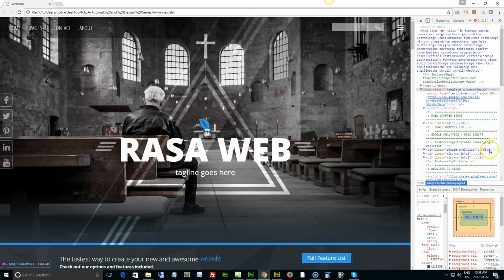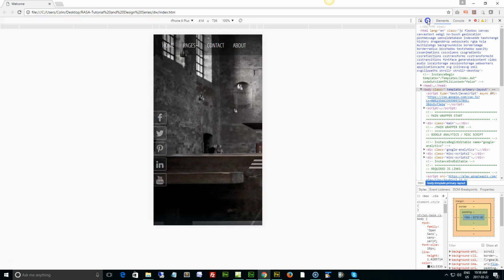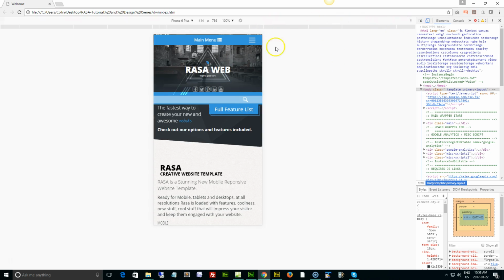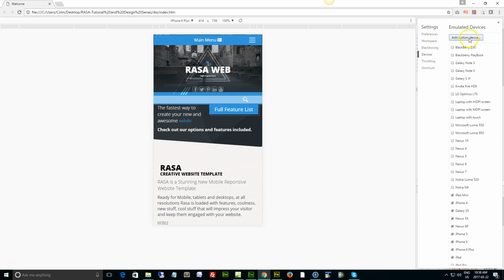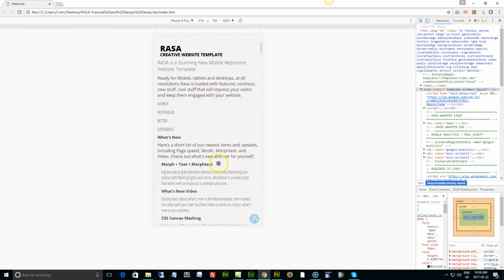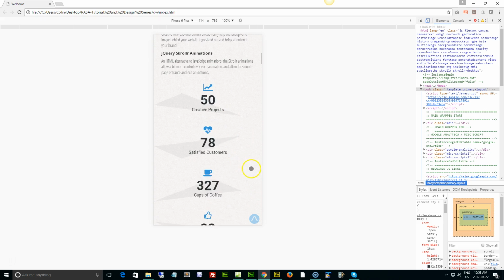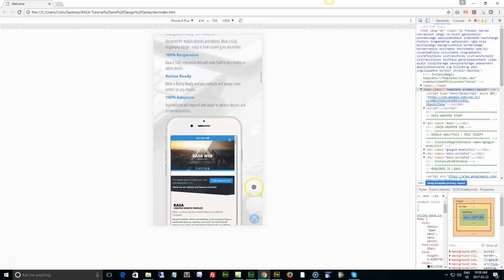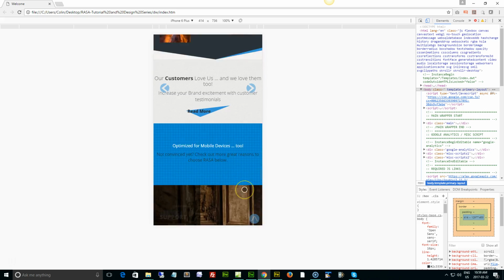Rasa Tutorial: Previewing desktop / tablet / mobile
Previewing your website with the best tools, is a must for all web designers, web masters and web developers. If you are not previewing your site as you go you may find a bit of a hot mess when you first view your site on your mobile phone.